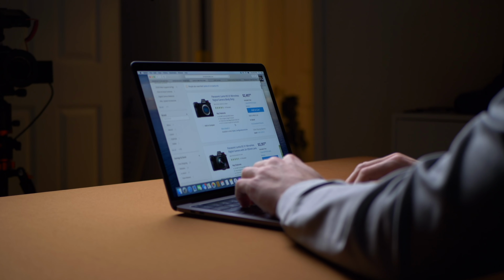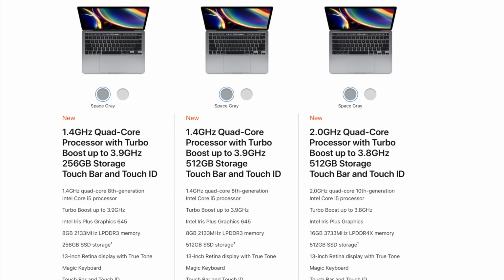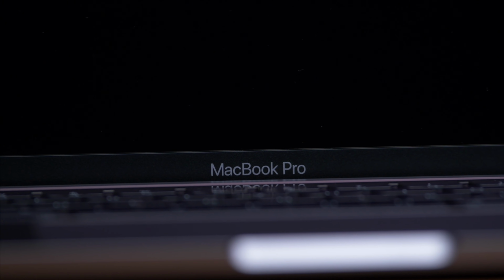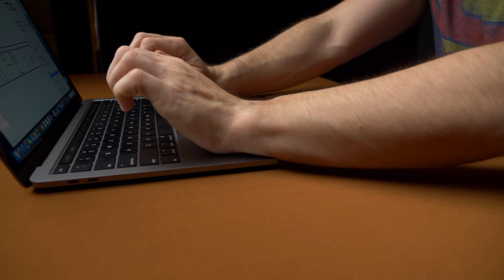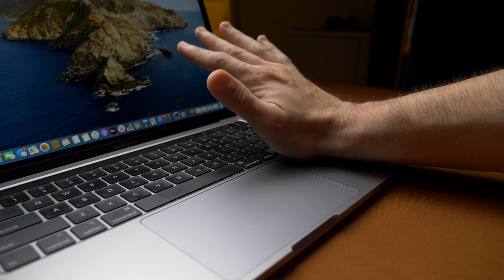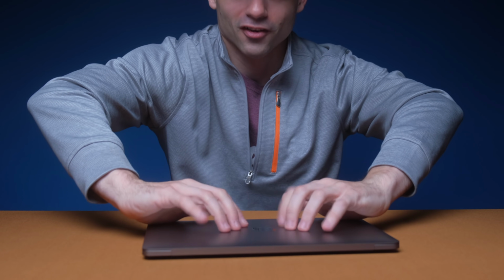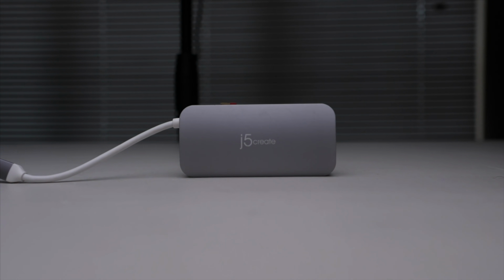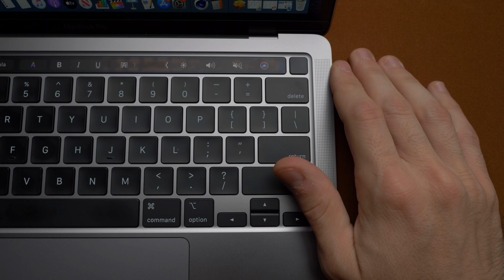YOU Should Buy the Cheapest 2020 13" MacBook Pro, And Here's Why!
The Cheapest MacBook Pro 13 might not seem like one of the most versatile devices on the market today, but I'm going to spend the next 10 minutes trying to convince you otherwise and why you should absolutely buy one.

So. why should you?

Main Camera

Main Lens

Secondary Camera

Secondary Lens

Main Audio